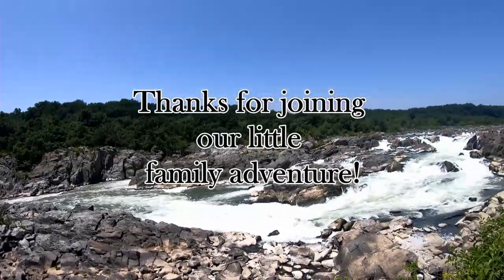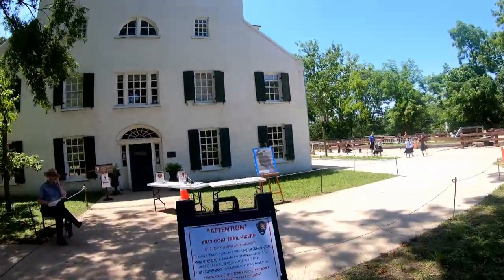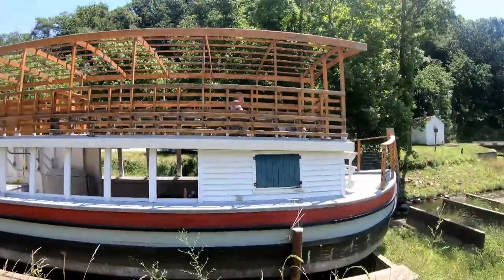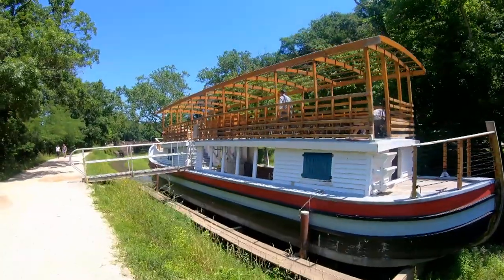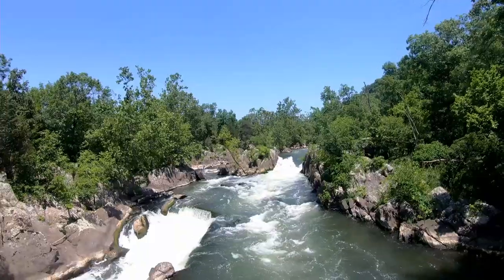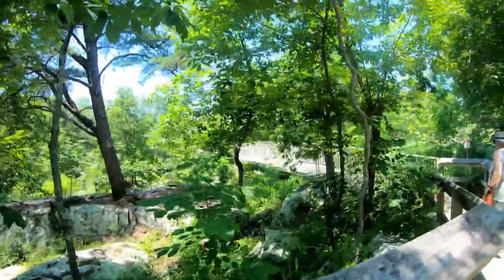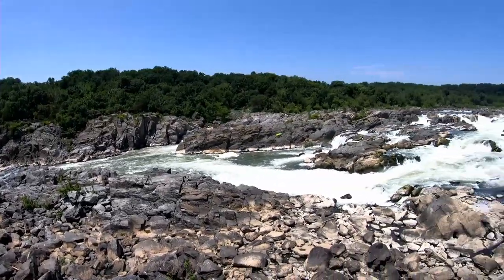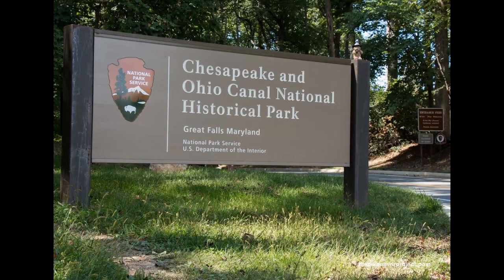C&O Canal National Historical Park. Potomac, Maryland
Welcome to another Trail Hunters special as we head to see Great Falls in Potomac, Maryland and the historic Chesapeake and Ohio Canal National Historical Park. What an amazing  place and amazing falls! Come check it out!